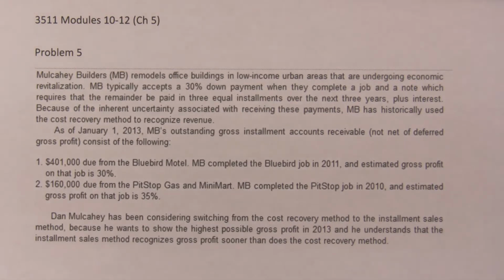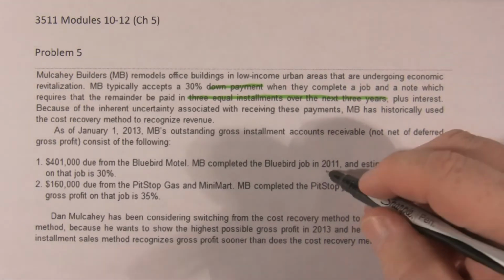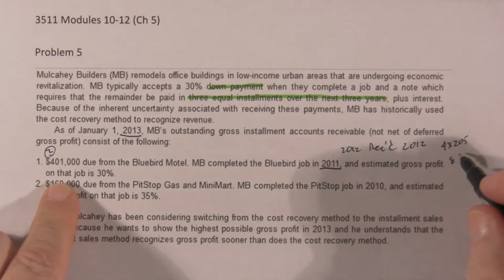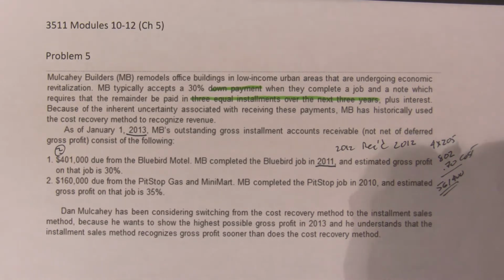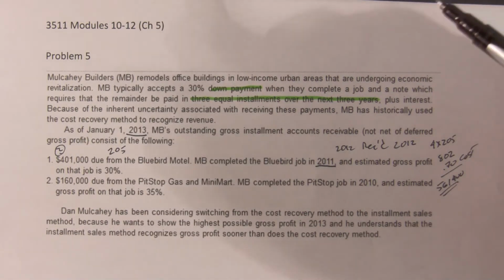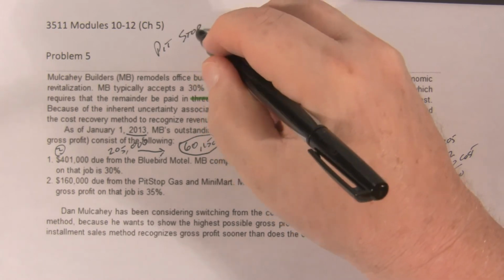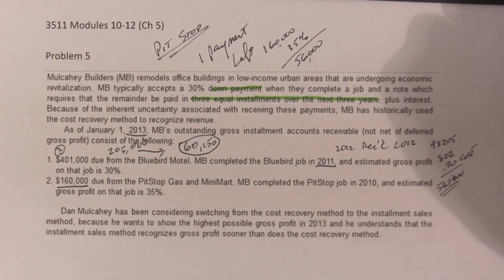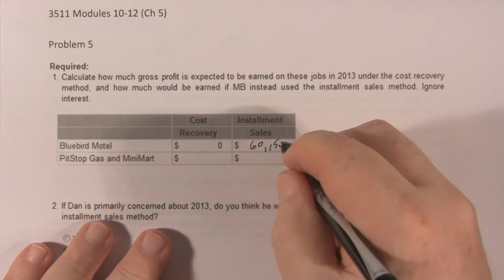3511 M 10 12 Ch 5 Problem 5